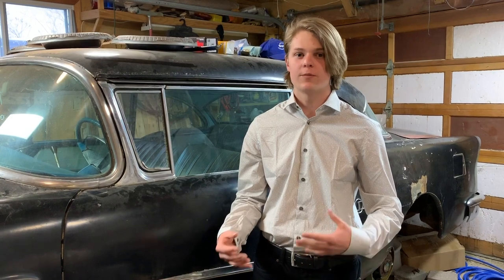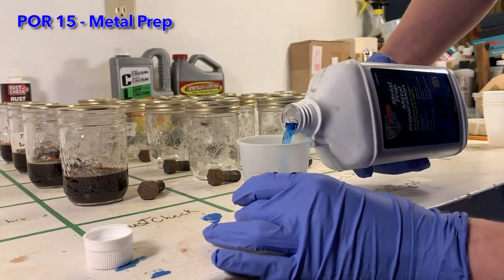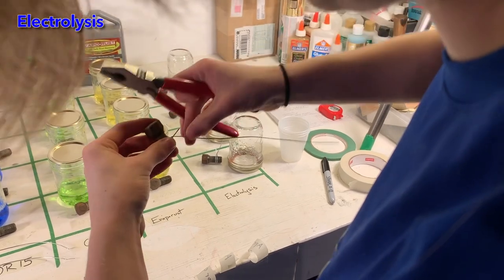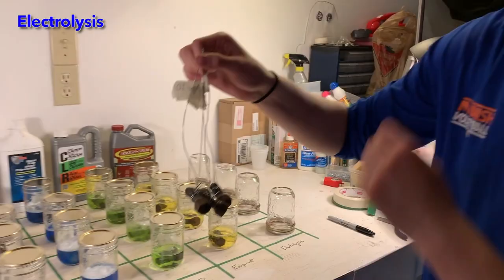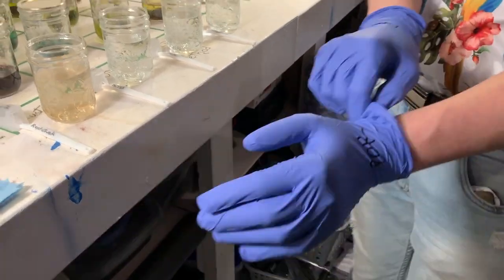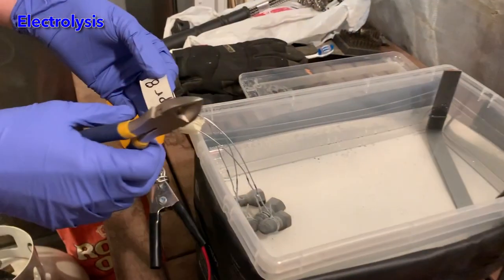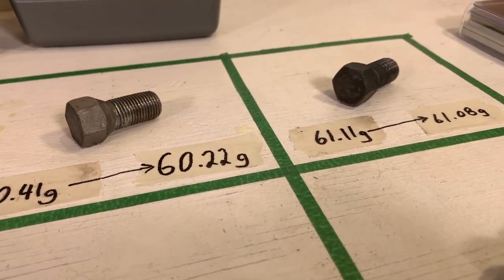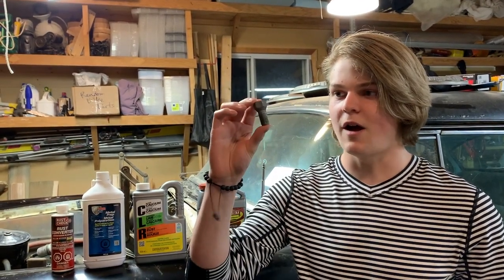1956 Buick Special Restoration - Removing the Rust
We're restoring a 1956 Buick Special, one with lots and lots of rust.  So Calder performed an experiment to figure out which of a selection of readily available rust removal products and processes works the best.  Watch, and he'll talk you straight through the experiment to reveal the winning rust remover.